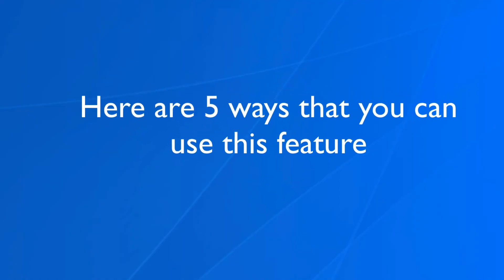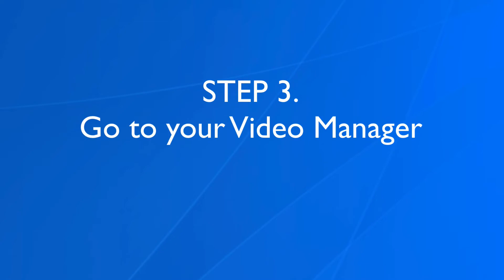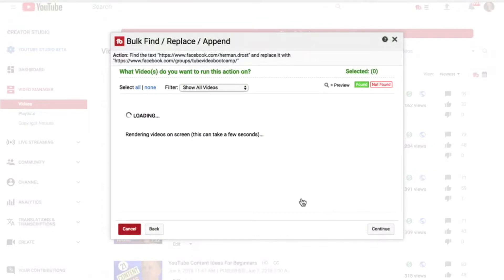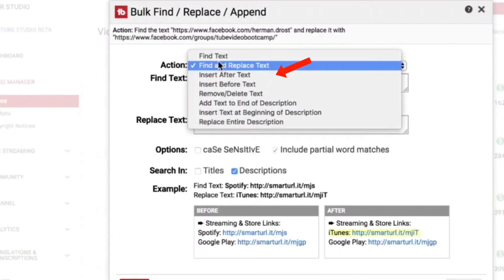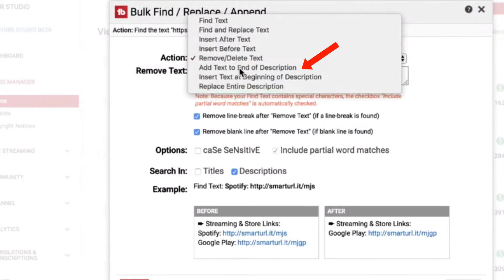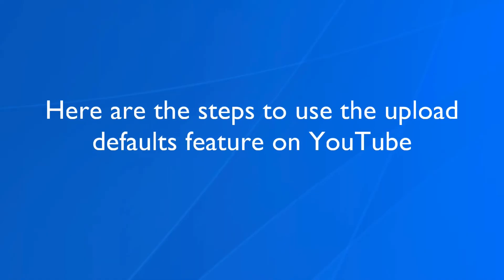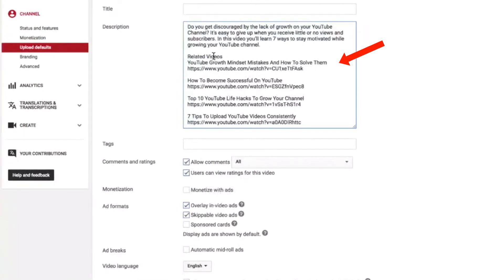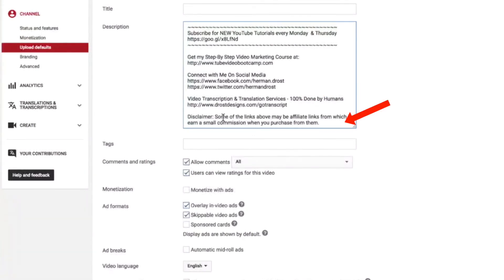How to Change Multiple YouTube Video Descriptions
Imagine if you could add a call to action to the description of all videos on your channel all at once instead of adding it separately to each video. You’d sure save a lot of  time if you have a ton of videos on your channel.

You’ll learn the 10 things that you need to do before going live with your video on YouTube.